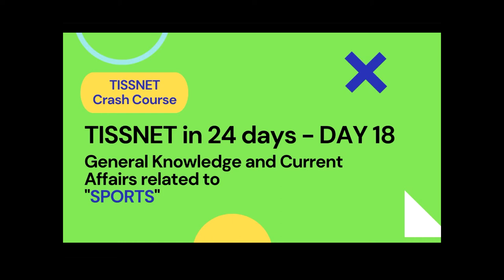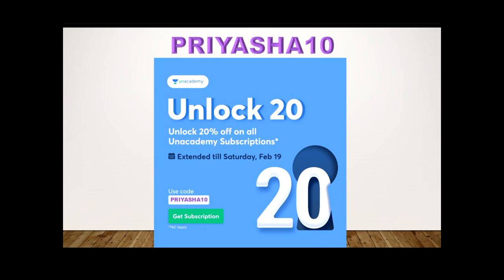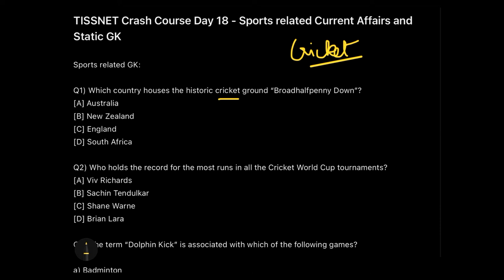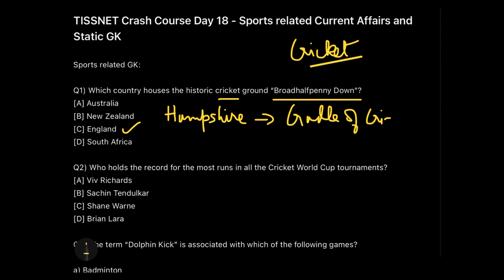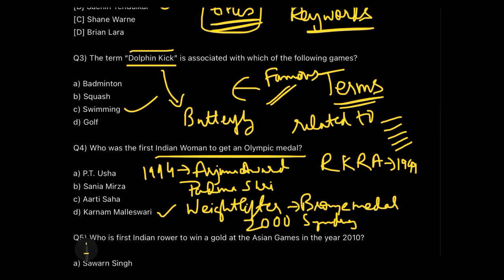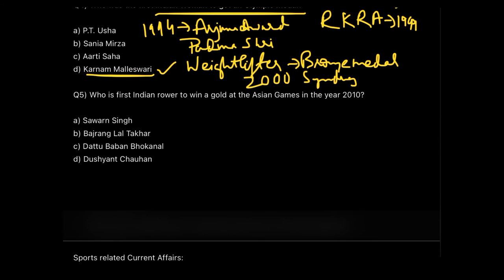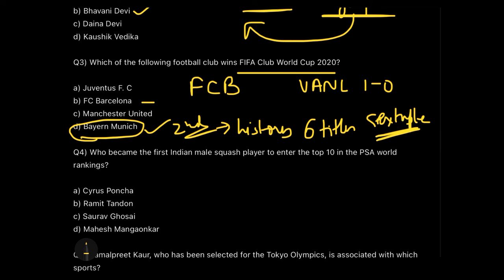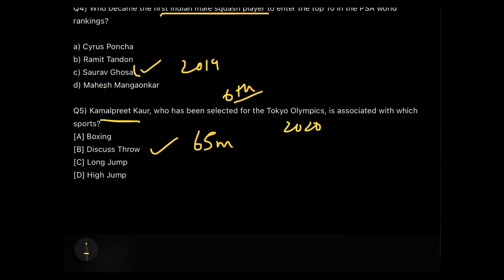Static GK & Current Affairs related to Sports | TISSNET Crash Course Day 18| TISS| Priyasha Das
Enroll using CODE: PRIYASHA10
TISSNET Crash Course Day 18 - Static GK and Current Affairs related to Sports.
You can refer the internet and the keywords used in the video to get more questions on this topic.

24 days Study Plan for TISSNET:
Day 1- Word Choice / sentence correction
Day 2- Basic Arithmetic Part 1 (Percentages, Ratio, Proportion, Mixtures, Alligations)
Day 3- Basic Arithmetic Part 2 (TSD, T&W)
Day 4- Politics
Day 5- Odd-one-out
Day 6- Analogies
Day 7- Basic Geometry (Triangles and Quadrilaterals)
Day 8- Basic Geometry (Circles and Polygons)
Day 9- Social Studies
Day 10- Synonyms & Antonyms
Day 11- Basic Trigonometry
Day 12- Science & Technology
Day 13- Grammar
Day 14- Basic Statistics
Day 15- Environment
Day 16- Verbal reasoning
Day 17- Number Series
Day 18- Sports
Day 19- Logical reasoning Part 1
Day 20- Logical reasoning Part 2
Day 21- Reading comprehension
Day 22- Art & Culture
Day 23- Data interpretation
Day 24- Indian History

24 days Study Plan for TISSNET
Static GK
Politics
Current Affairs
General Awareness
Psychometric Test
CMAT 2022
MICAT 2022
MICA
MAHCET 2022
reading comprehension
comprehension tricks
Motivation video
Motivational
XLRI Jamshedpur
XLRI JSR
XLRI view
Priyasha Das
XAT 2023
SNAP
TISSNET
IIFT
TISSMAT
TISS mumbai